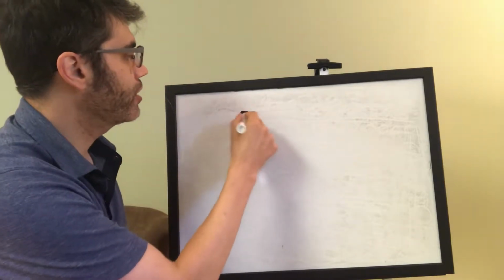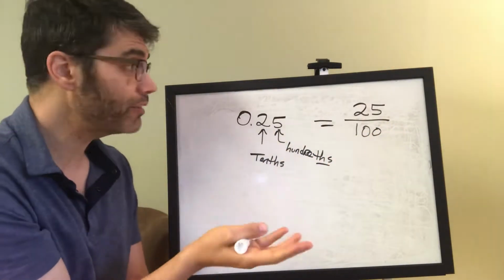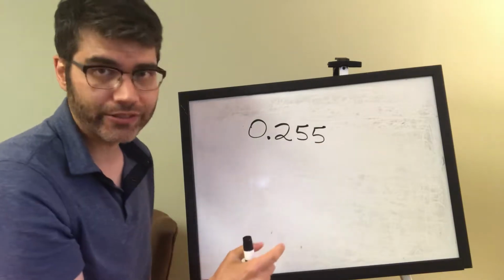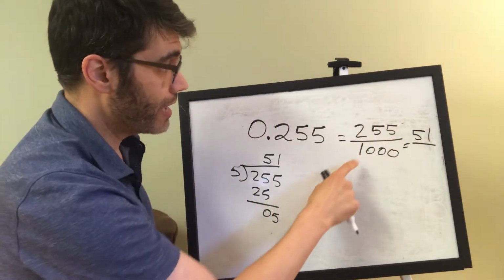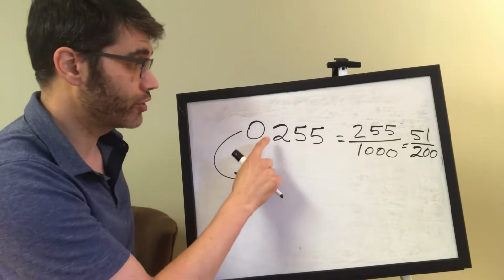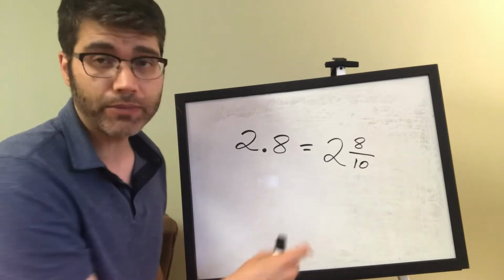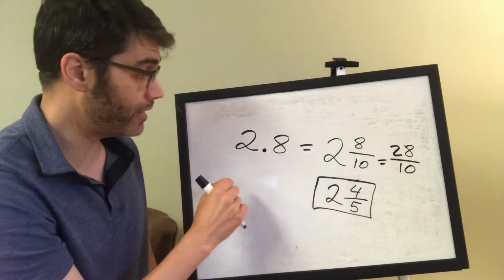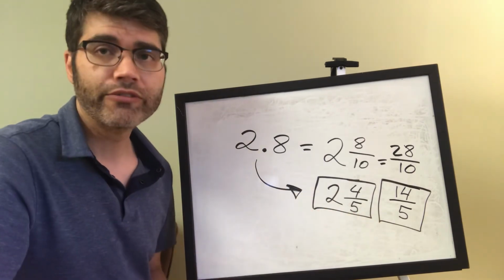Turning decimals into fractions